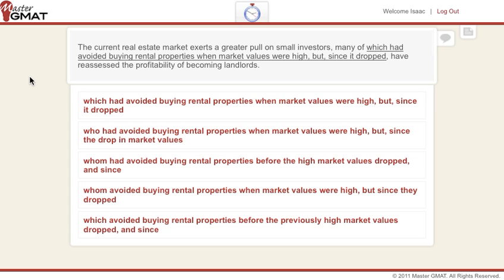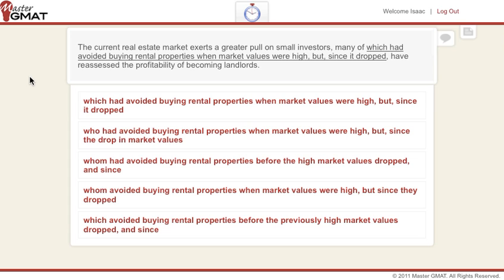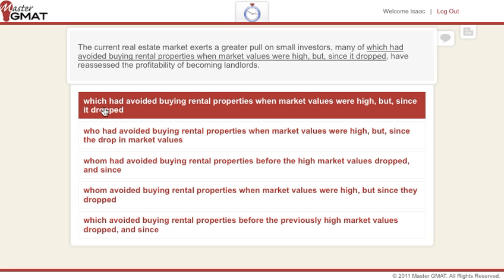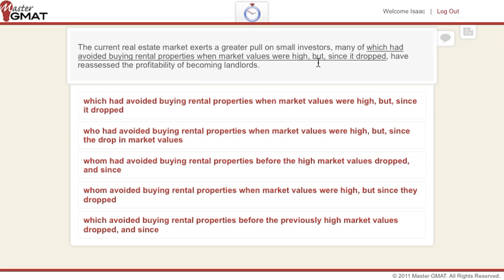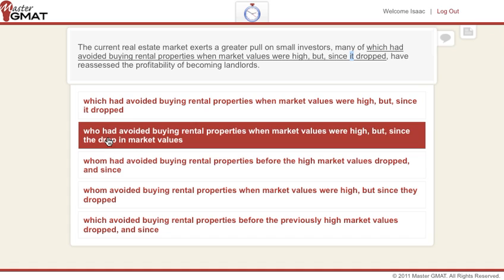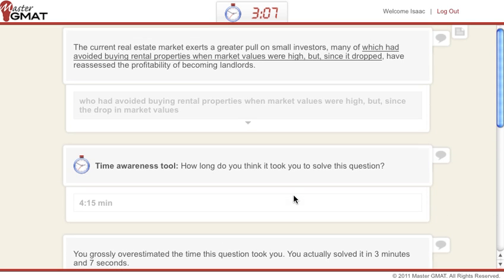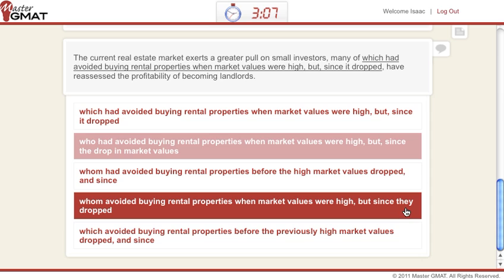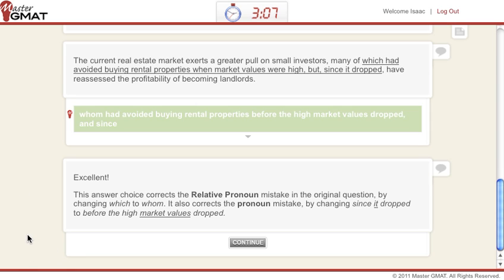GMAT Sentence Correction: Whom is guilty of wrong Pronouns? by Master GMAT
Isaac Bettan, Master GMAT's Verbal Master, shows you whom is in charge of a sentence.